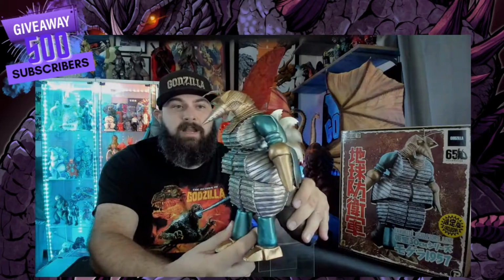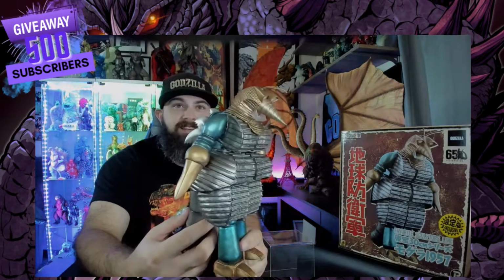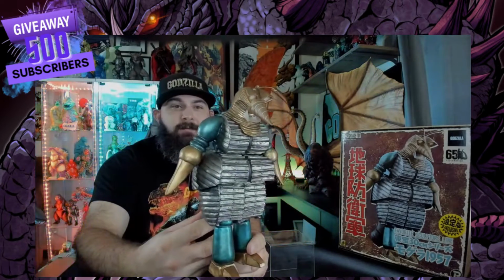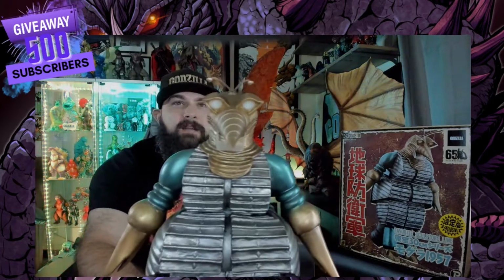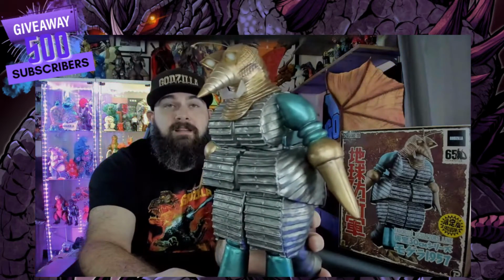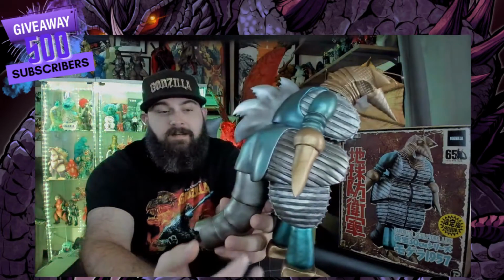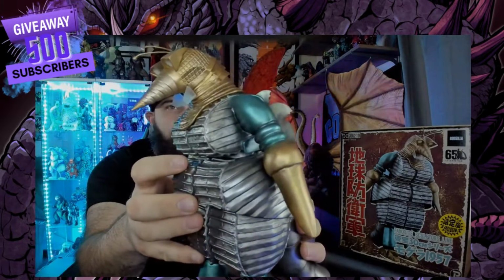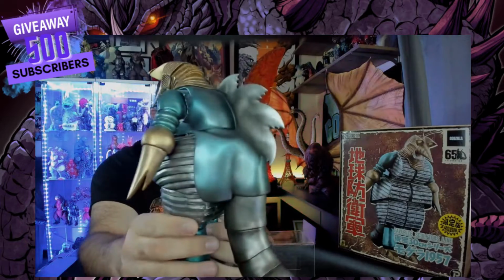X-plus RIC FSL 30cm MOGERA 1957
A very underrated figure that I think needs more recognition. Along with the figure, the movie also is looked past which is unfortunate. This figure IMO is the best representation of this character whether you have the kit or the x-plus release. If your a fan of this film I highly recommend getting this figure If you can. Enjoy the review!